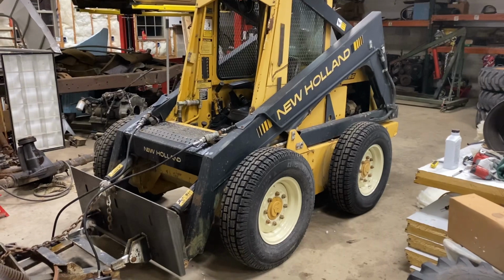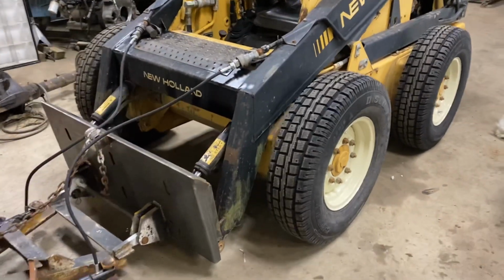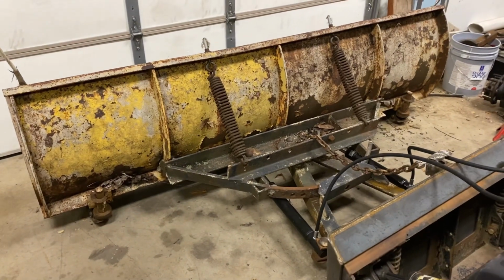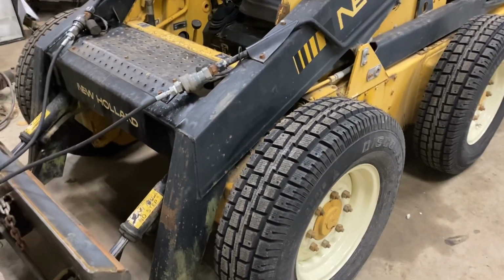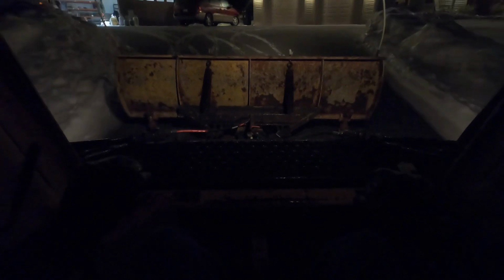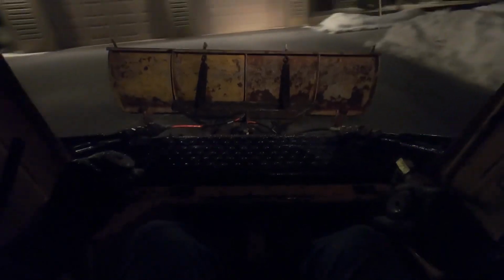Budget Skid-steer Winter Tires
Details on installing a winter tire setup my Ford New Holland L785 skid-steer. I’m using Titan 16”x6” rims and Cooper Discoverer M+S, 235/85/R16, “E” rated tires.